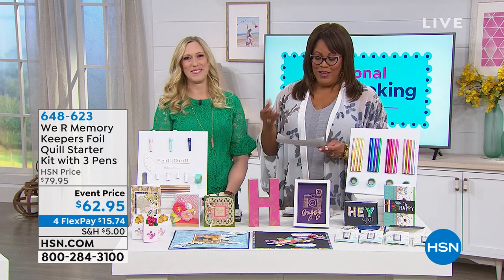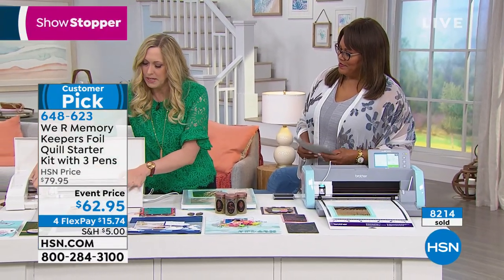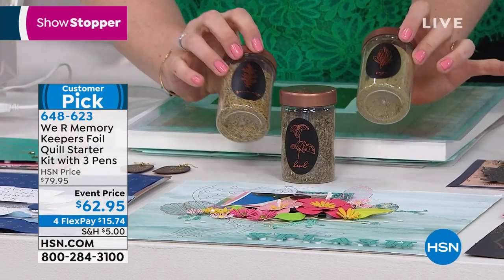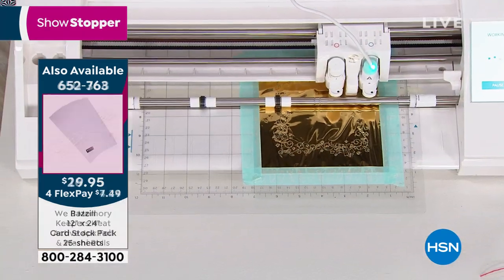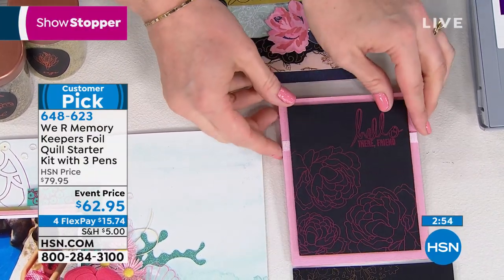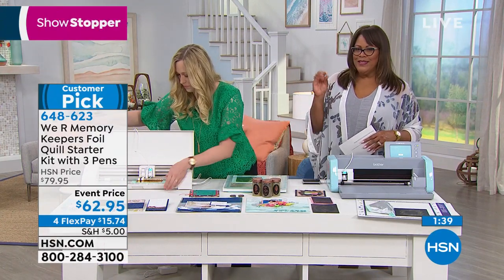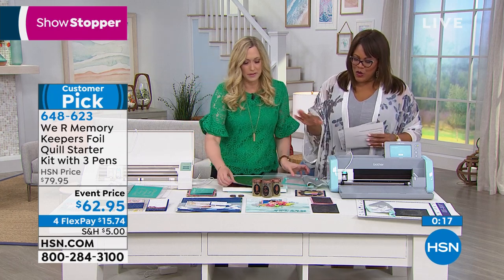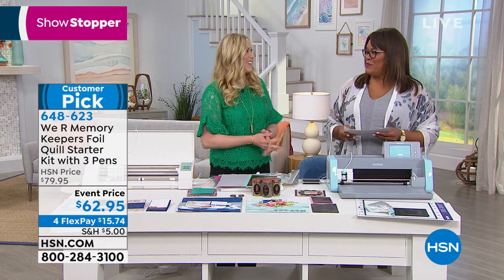We R Memory Keepers Foil Quill Starter Kit with 3 Pens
Don't let the wrong tools foil your crafting dreams! This Foil Quill Starter Kit allows crafters to foil SVGs with popular electronic die cutting machines and comes complete with 3 pens, foil and everything you need to get started.

    3 Foil quill pens  Regular, Bold and Fine tips
    Metal plate
    4 Plastic pen sleeves  A,B,C, and D
    3 Rolls of foil Rose Gold, Silver and Gold
    Roll Printed washi tape
    Instruction booklet

    Please unplug when not in use.
    Use metal plate to protect machine when not in use.
    Compatible with the following machines Cricut Maker, Cricut Explore Air 2, Cricut Explore Air, Cricut Explore One, Silhouette Cameo 3, Silhouette Cameo 2, Silhouette Cameo 1, Silhouette Portrait, Silhouette Curi, Brother ScanNCut DX, Brother ScanNCut (CM650WX, CM350, CM100DM, SDX125, SDX225, SDX125i), Brother DesignNCut (DC200), Sizzix Eclips 2, Sizzix Eclips 1.
    Check the product warranties of the cutting machine for restrictions.